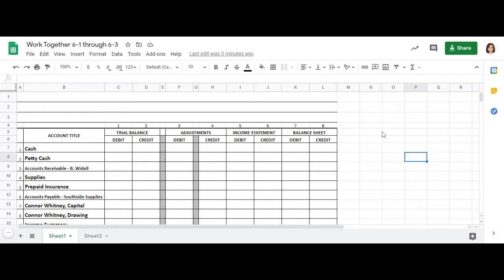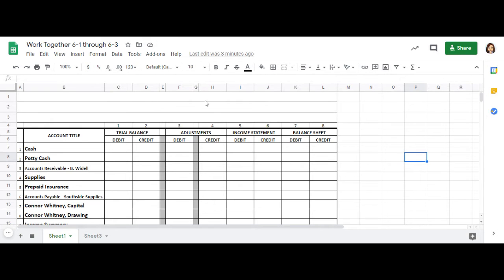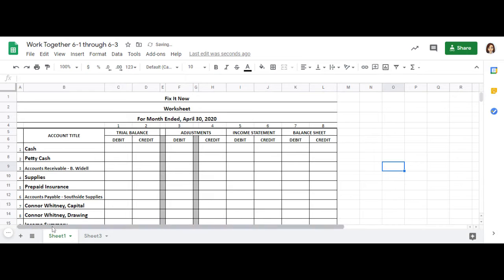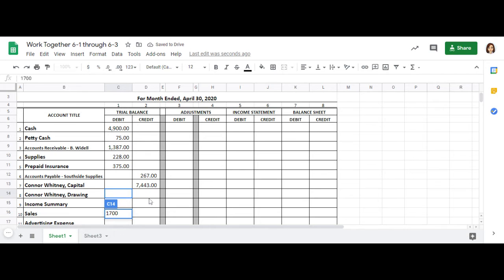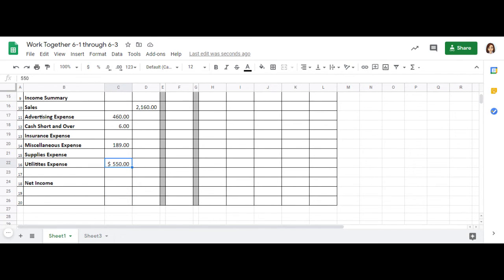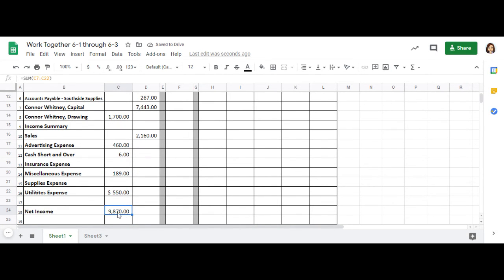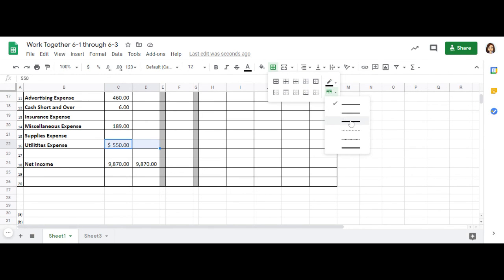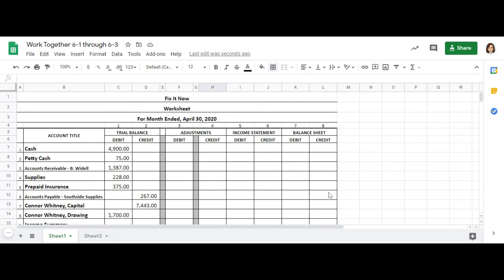Work Together 6-1 Google Sheets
Century 21 General journal 11E Work together 6-1 on a google sheet